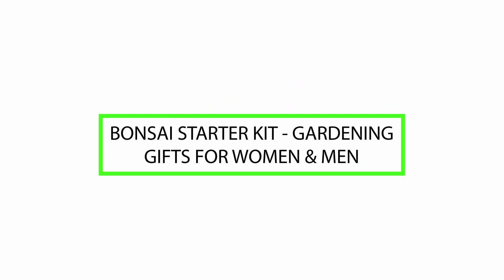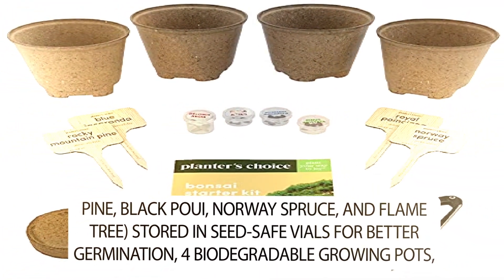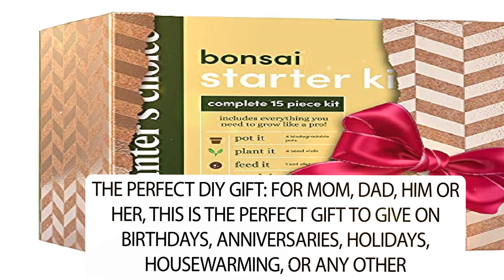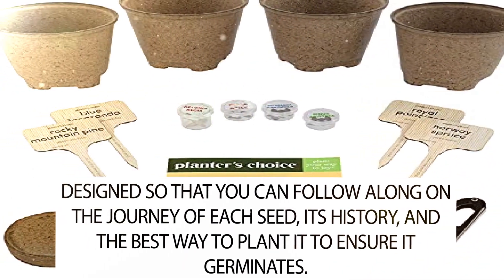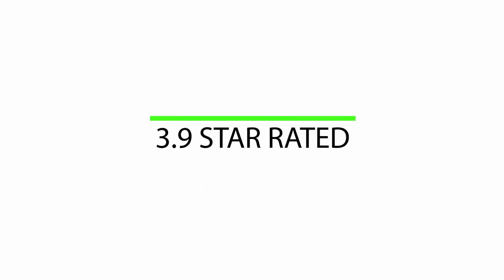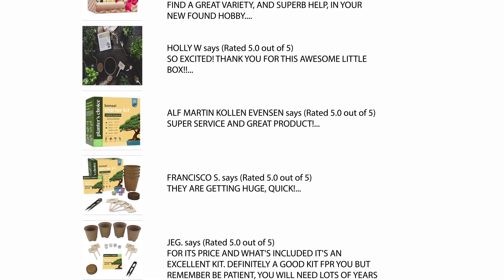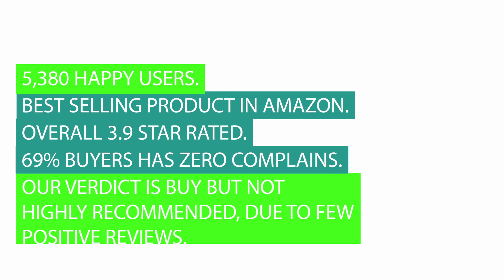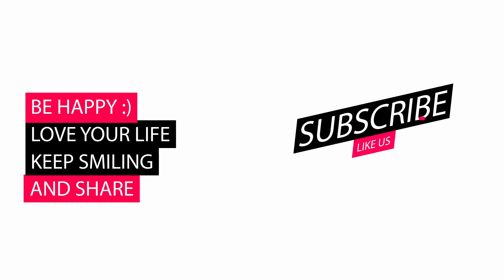Review Bonsai Starter Kit - Gardening Gifts For Women & Men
Bonsai Starter Kit - Gardening Gifts For Women &amp; Men

✔ 5,380 Happy Buyers.
✔ Top Selling Product In Amazon.
✔ Our Verdict Is Buy But Not Highly Recommended, Due To Few Positive Reviews.

Timeline

✔ 00:00:17 - Features
✔ 00:01:47 - Feature Wise Star Rating by buyers
✔ 00:02:05 - Customer Testimonials
✔ 00:03:09 - Our Verdict